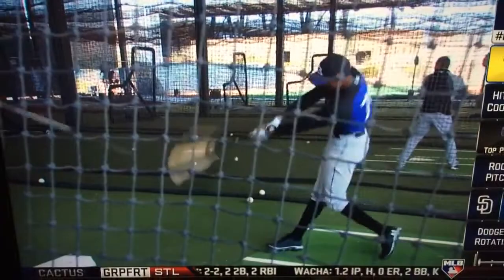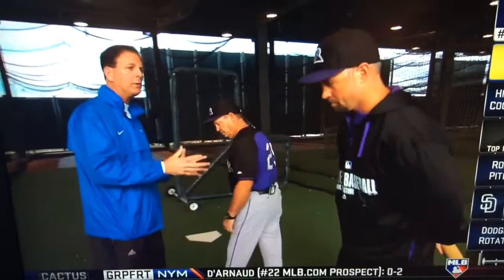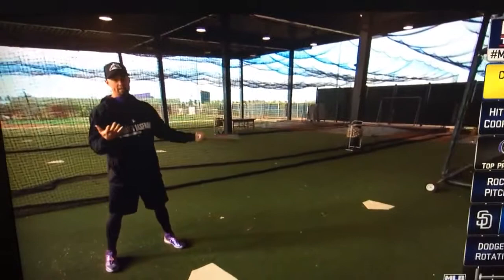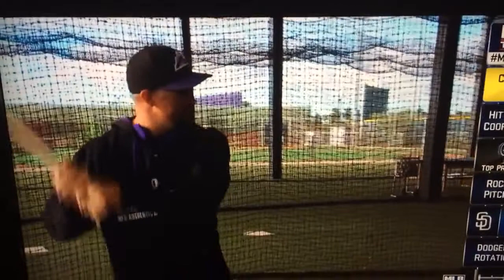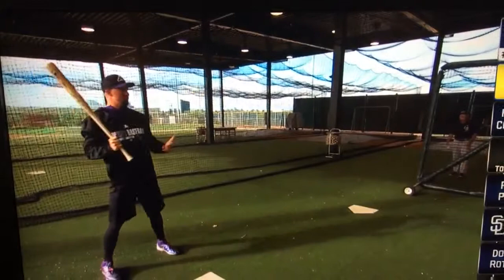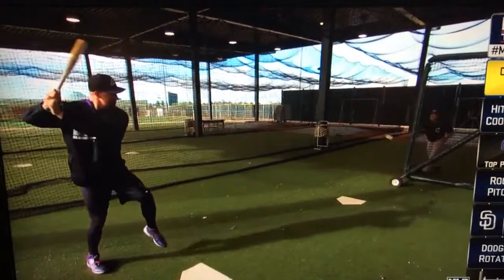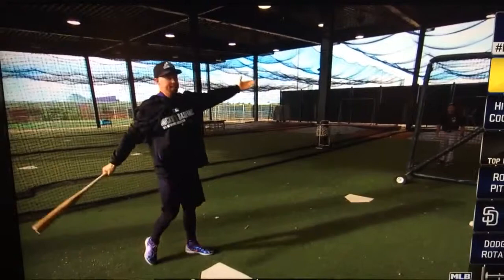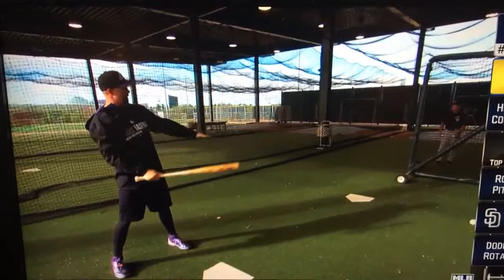Michael Cuddyer Situational Hitting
Great example of situational hitting during batting practice. Cuddyer does a great job of swinging in the direction of where he wants the ball to go.